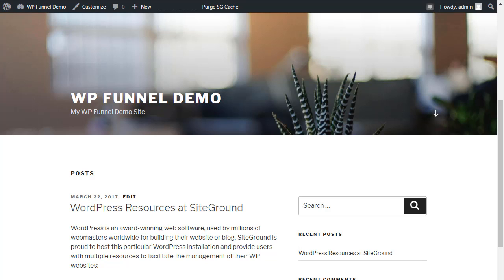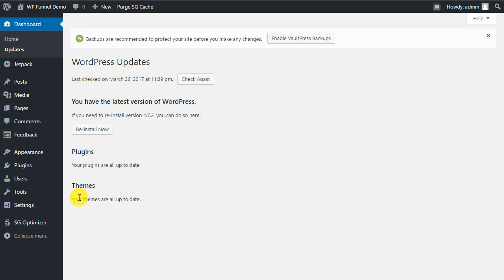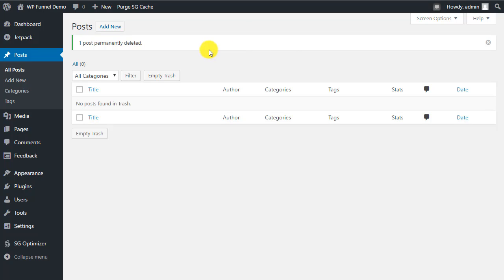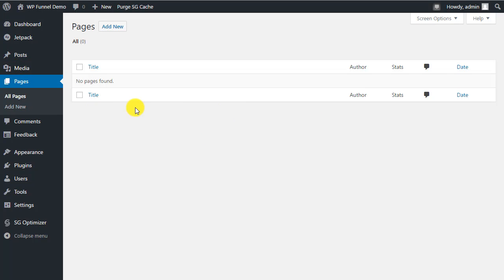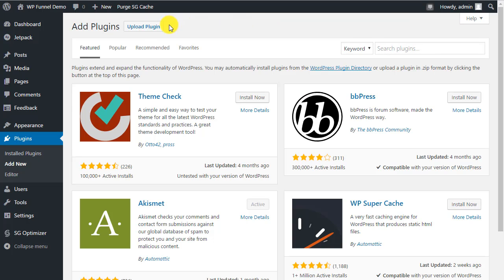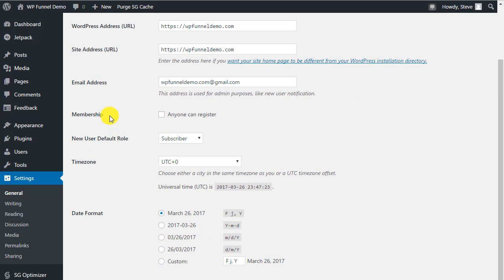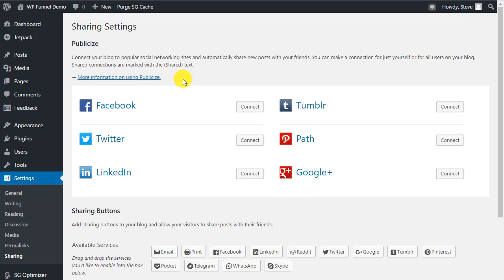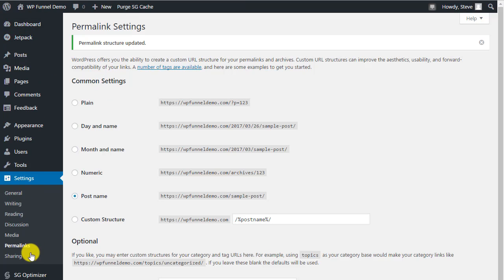Top to bottom cleanup vid 7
Want to learn Wordpress. Follow along with this wordpress tutorial series and you will learn how to create wordpress sites for yourself with ease.